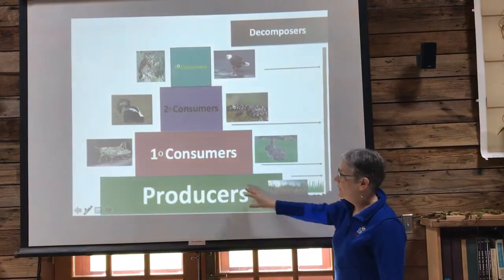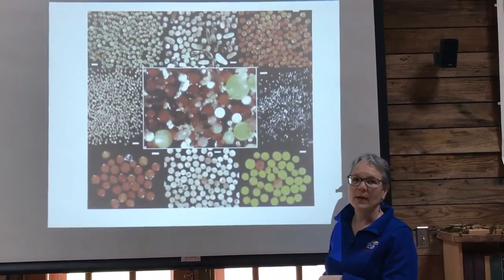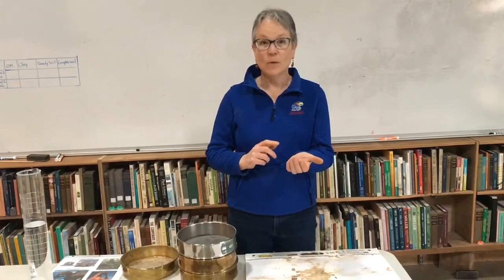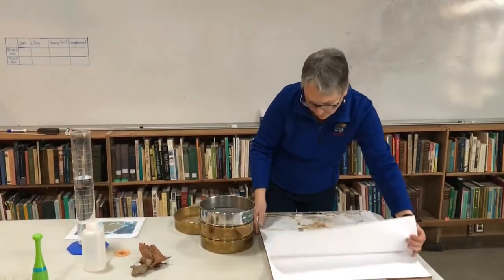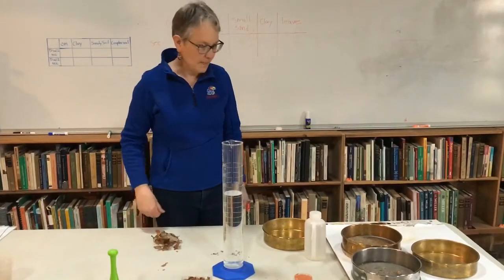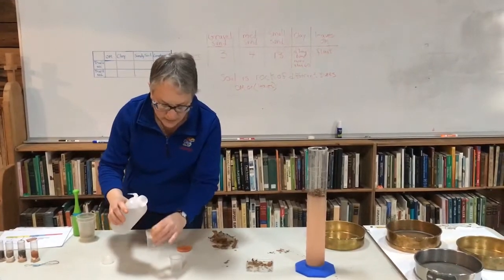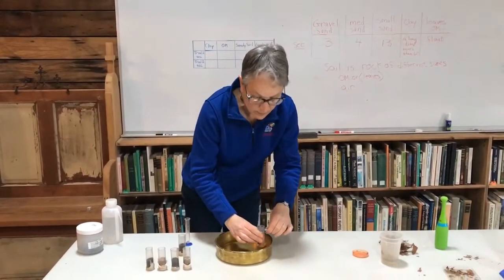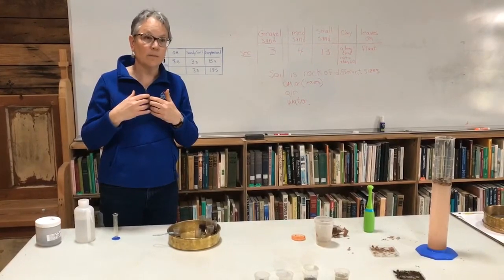What’s in Soil?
Dr. Schultz conducts experiments to find out what makes up soil.